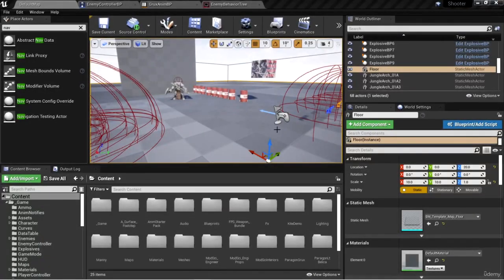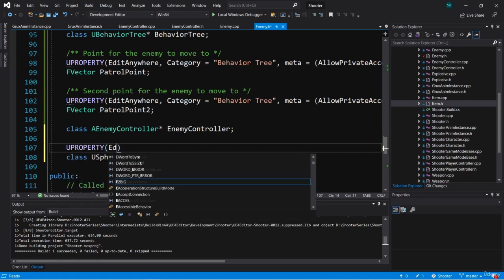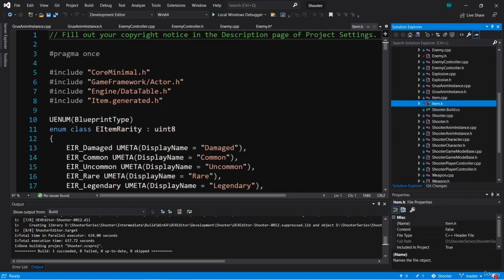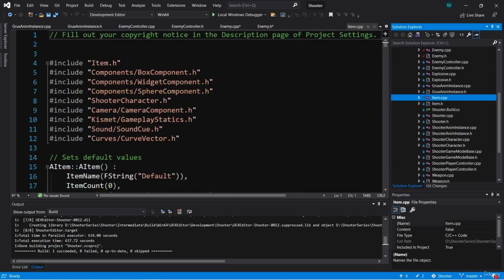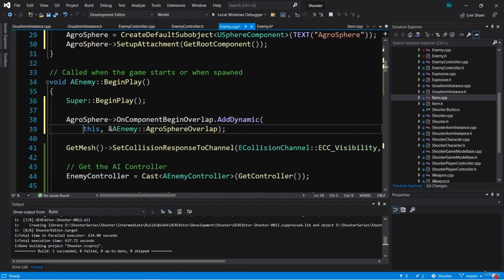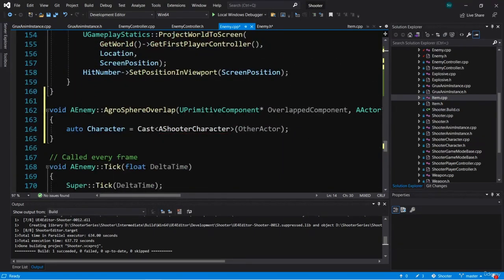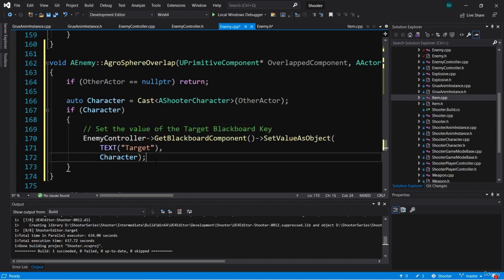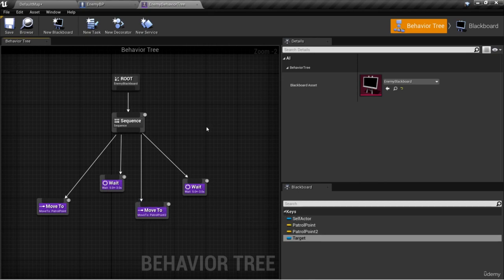276. Agro Sphere